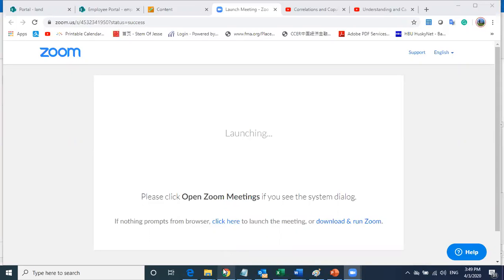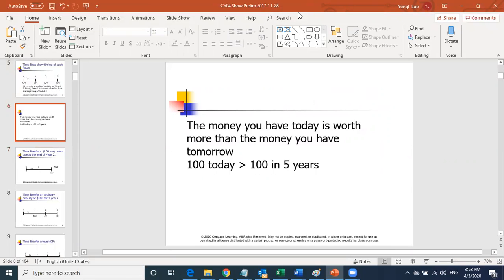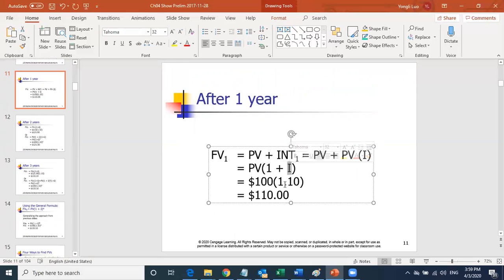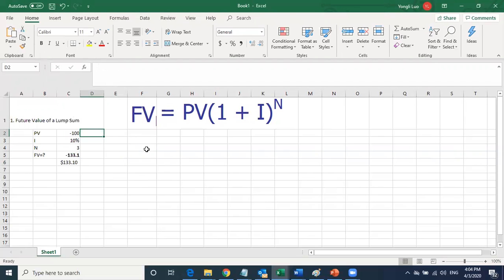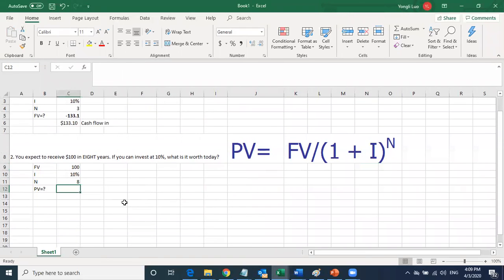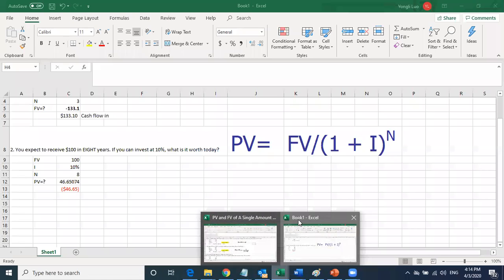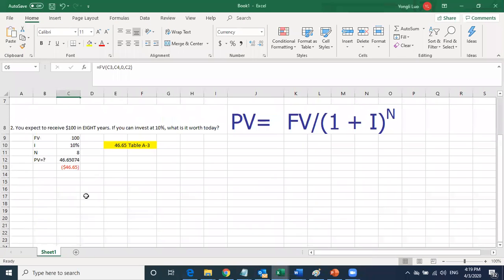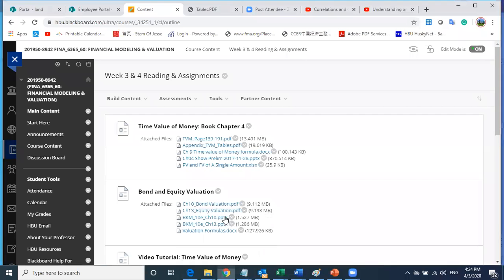FINA 6365 Time Value of Money (2)